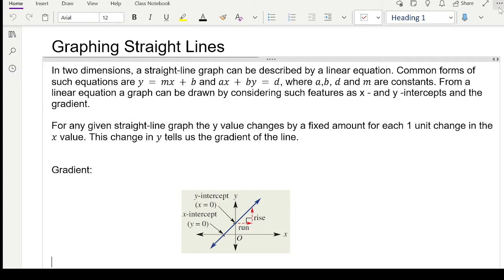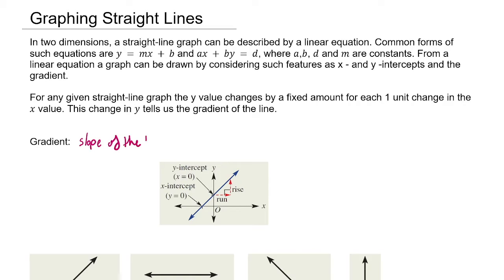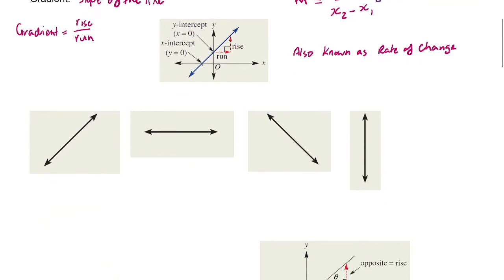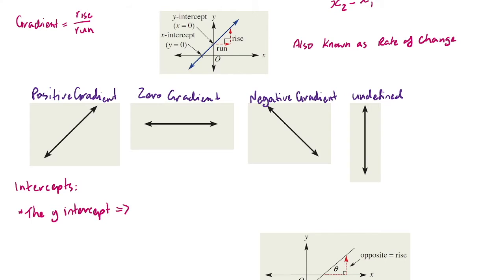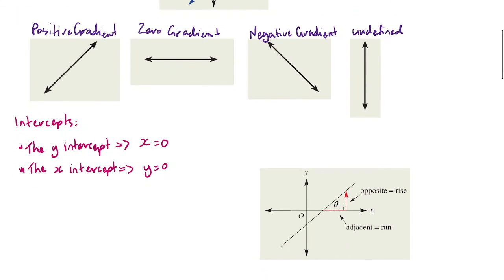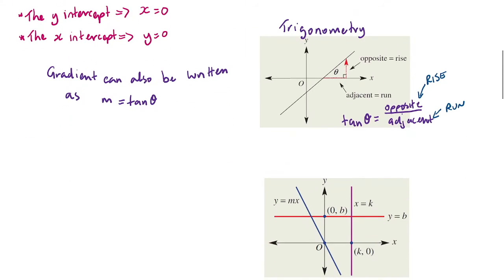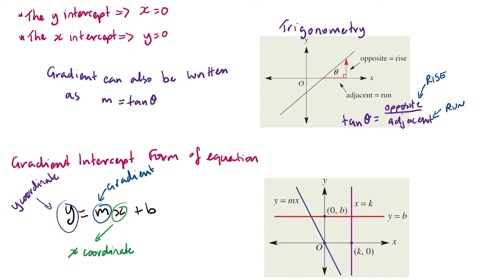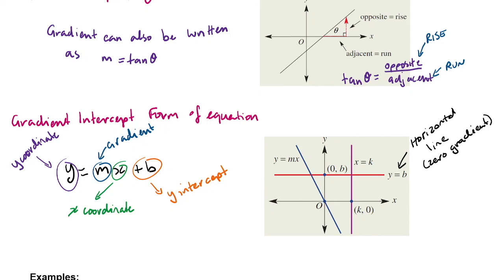Graphing Straight Lines 1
A basic overview of straight lines.